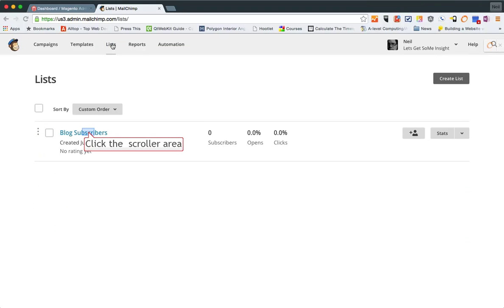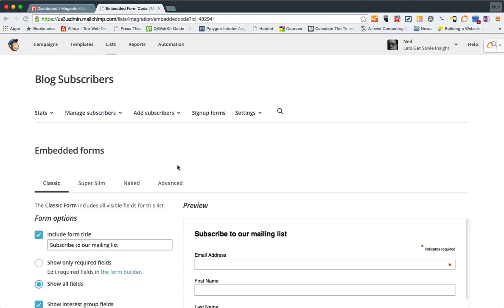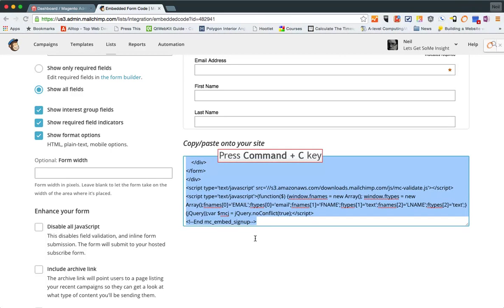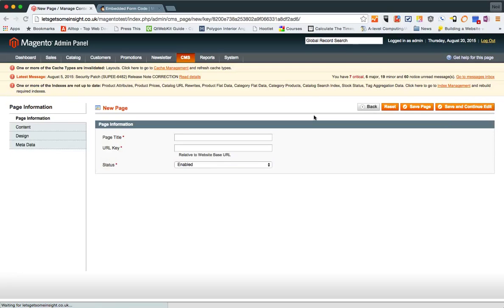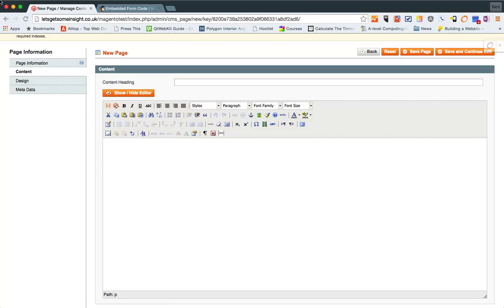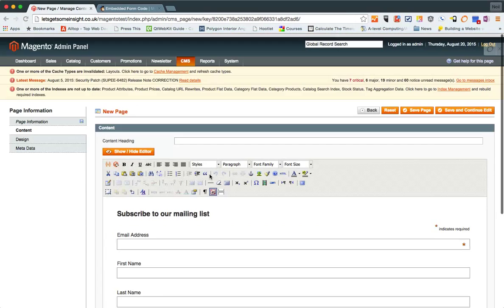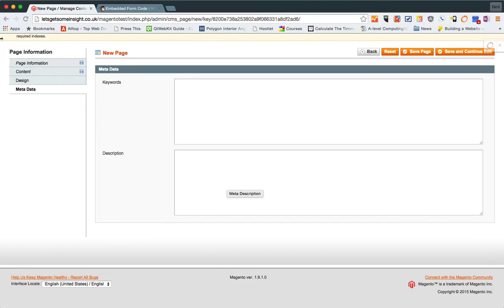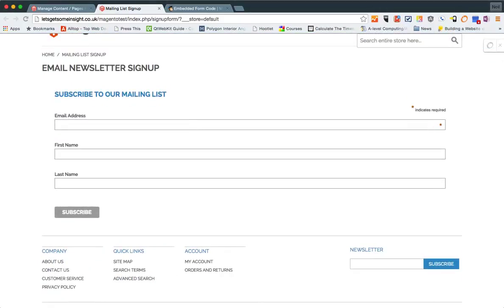Embed Mailchimp Signup Form Into Magento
How to video showing how to embed a mailchimp signup form into Magento